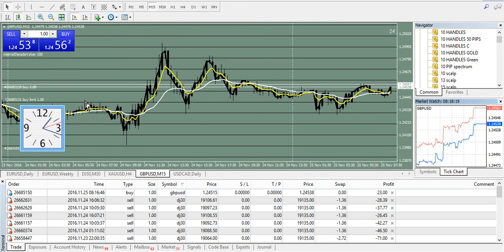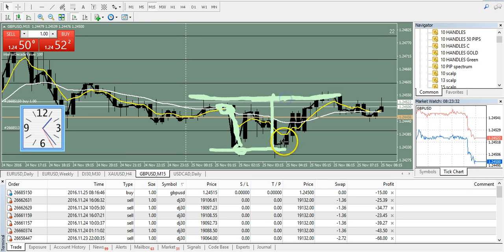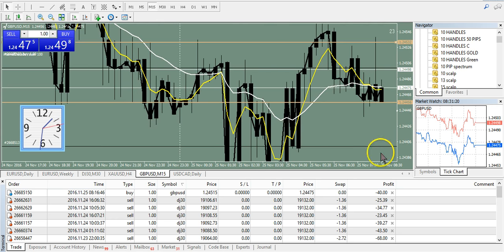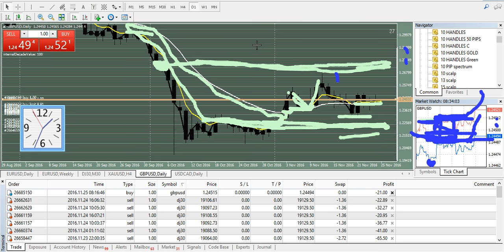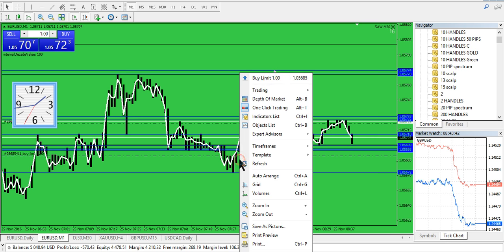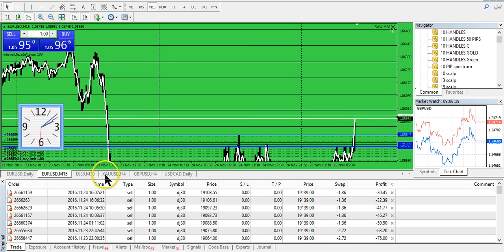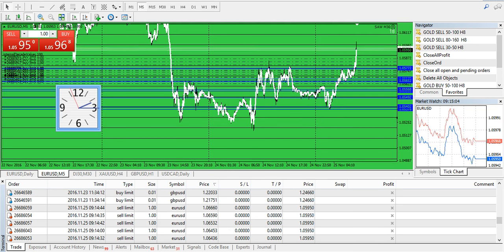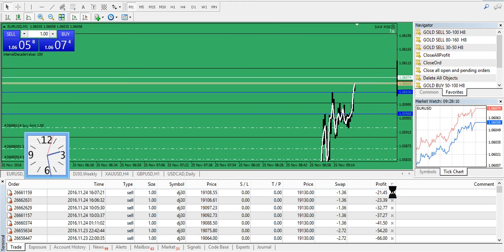Bid vs Ask & Scalping